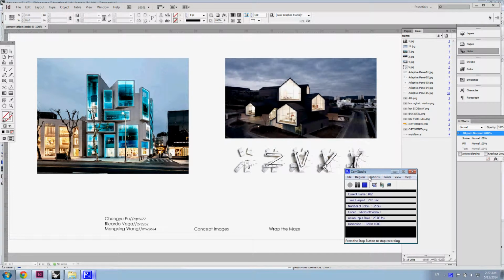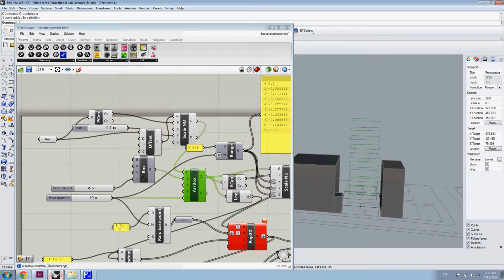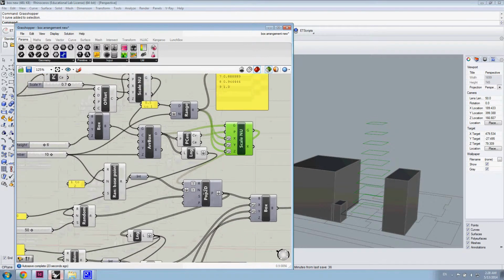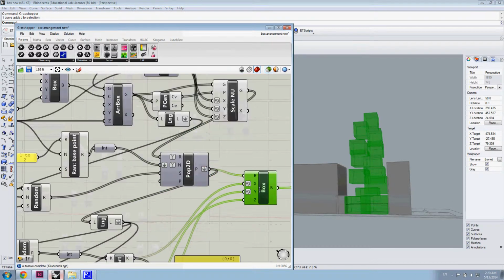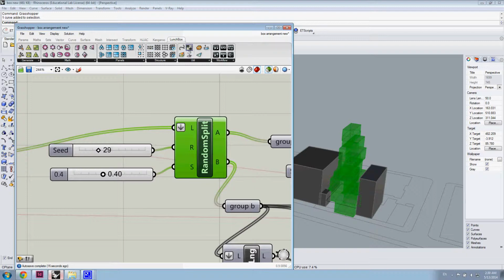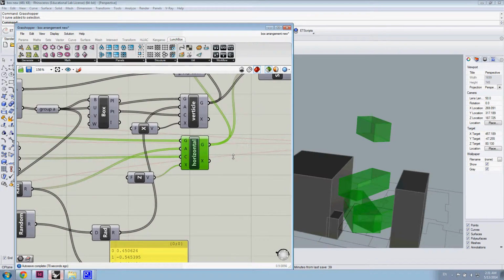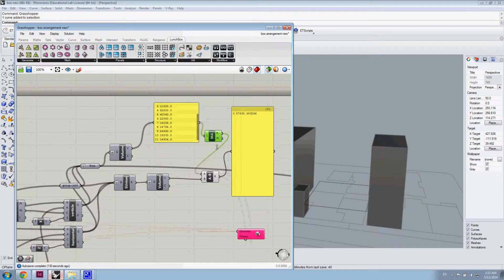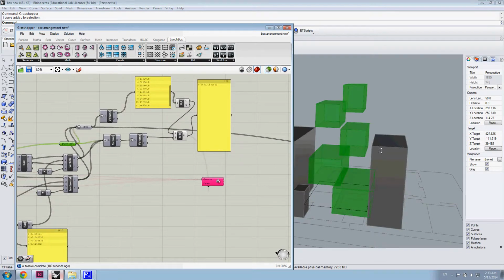BOX GENERATION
IPAD DELIVERY. GRASSHOPPER CRIPT GENERATING RANDOM BOXES